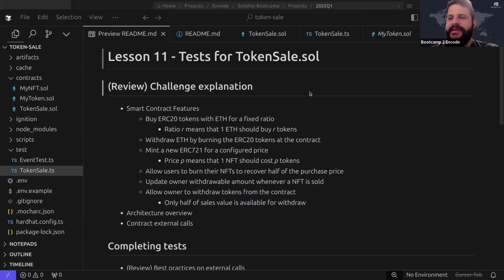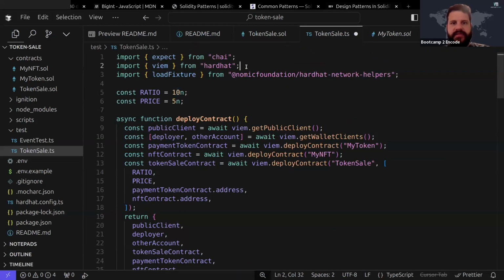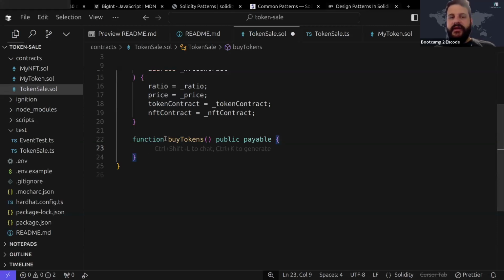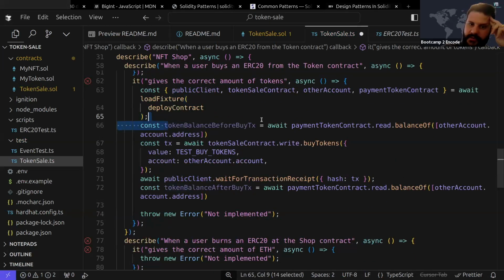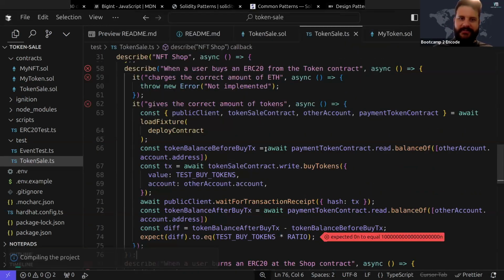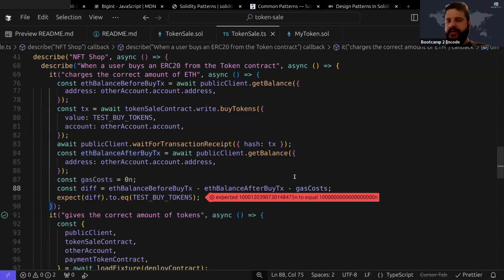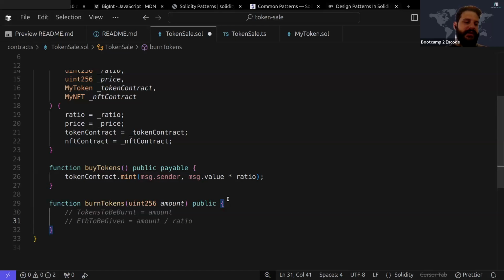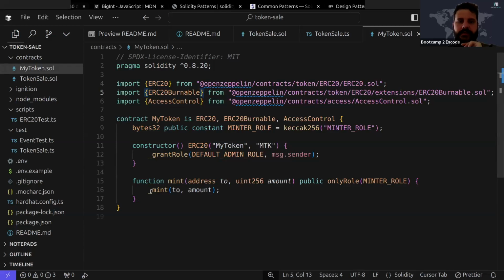Tests and scripts for TokenSale.sol - EVM Bootcamp Q1 2025 - Wednesday, Week 3